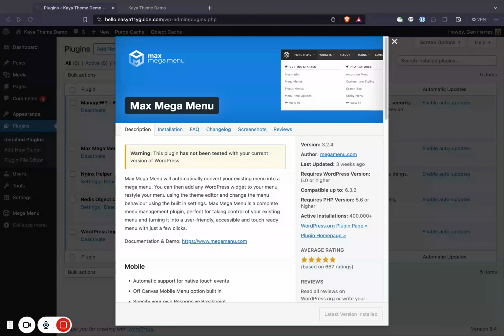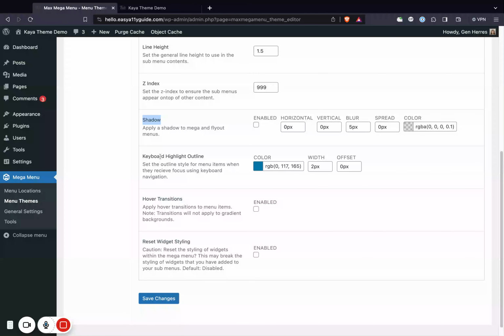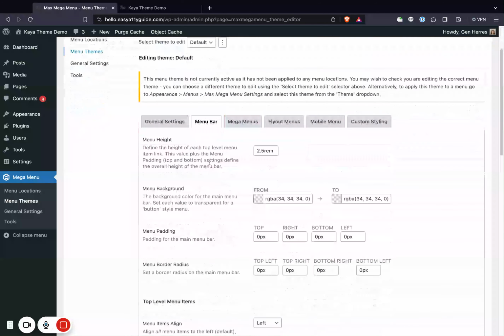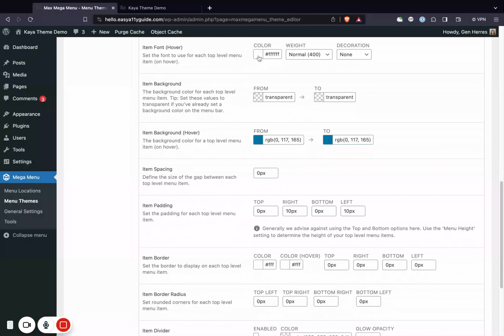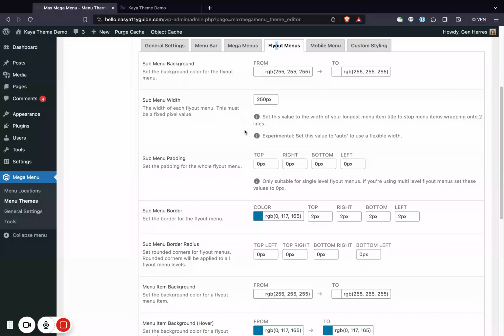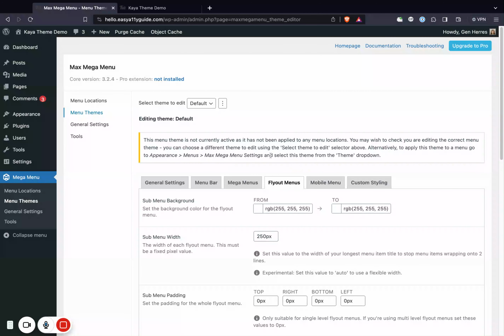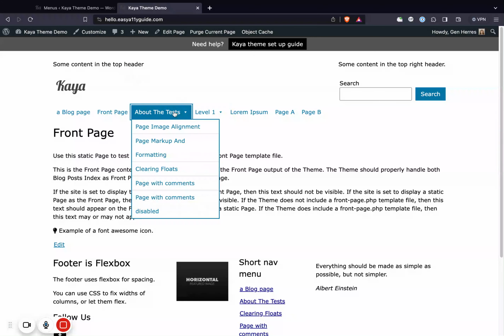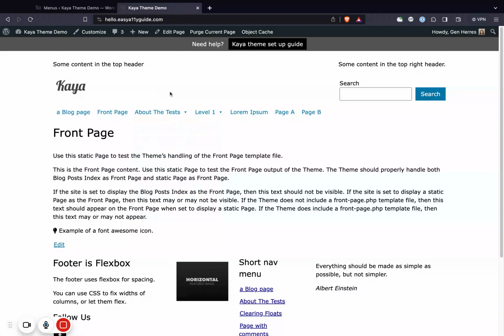Creating an Accessible WordPress Desktop Menu with Max Mega Menu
In this video, we cover how to create an accessible desktop menu with the plugin Max Mega Menu. Max Mega Menu is hands down the best WordPress plugin I've found for accessibility. It integrates seamlessly into almost every theme and can produce a reliable and dependable accessible menu if you configure it properly.

But, with any tool that can create something accessible, it can also create something totally inaccessible. It’s all in how you configure everything. Be sure to watch this video and others for steps by step tutorials on accessibility with WordPress.